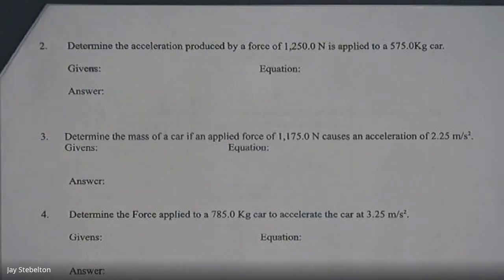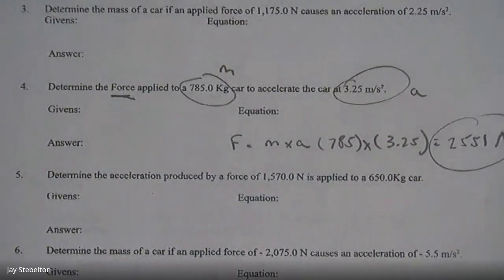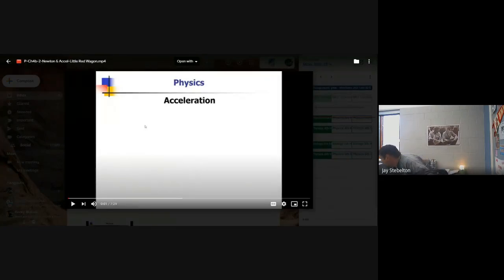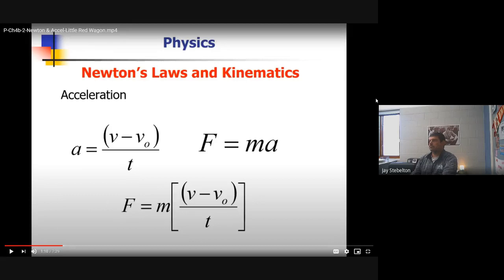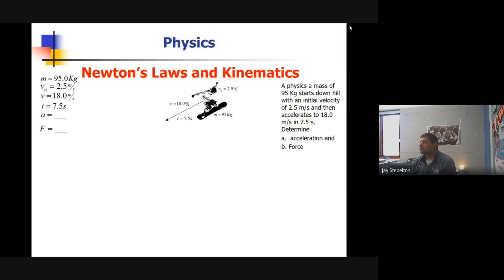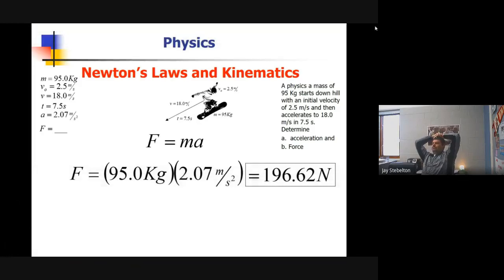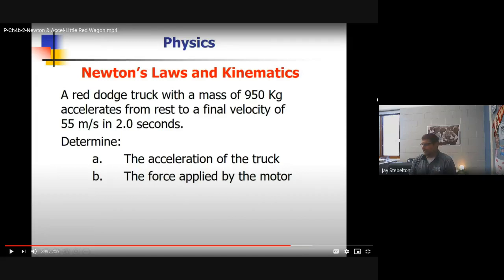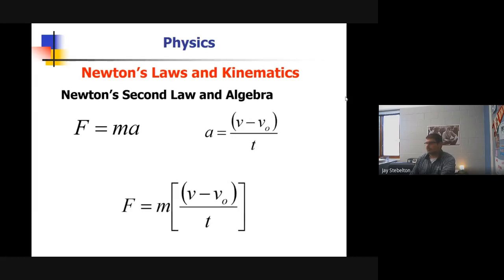Physics 3rd Hour 2020 11 23 at 07 03 GMT 8